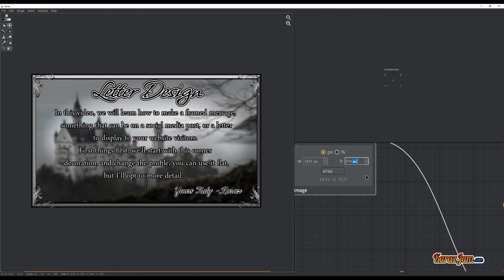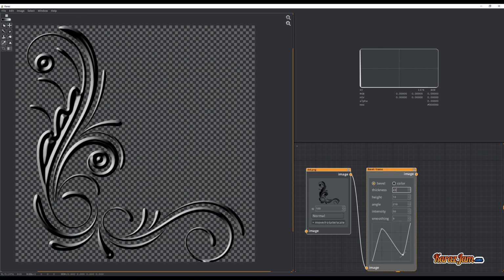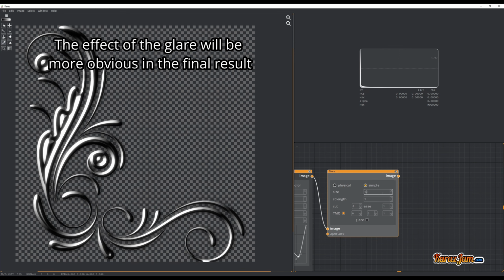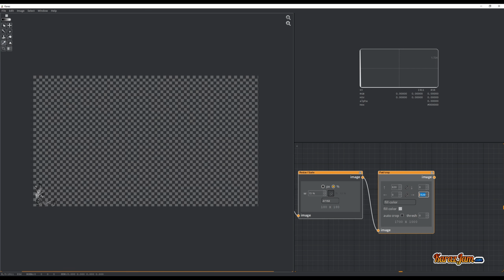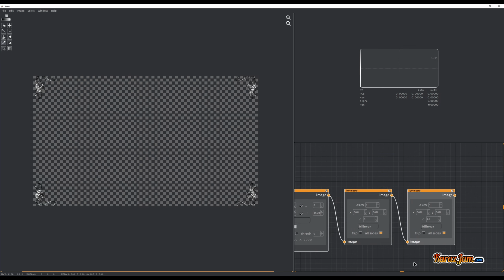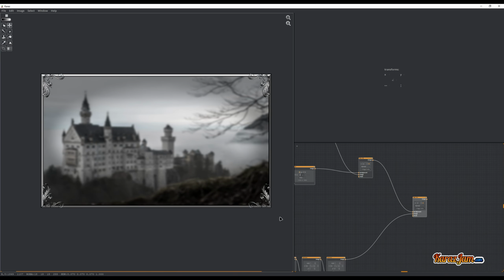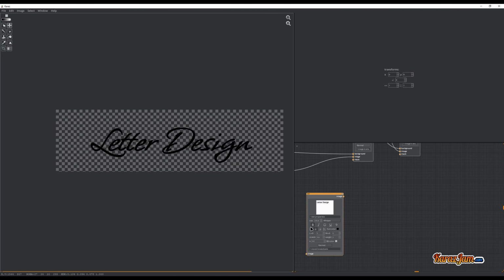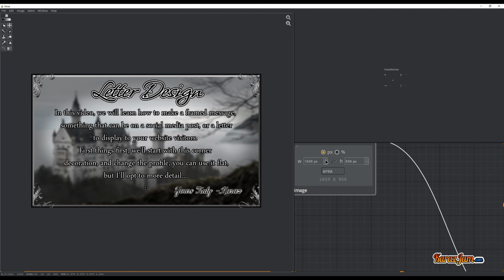How to Create a Framed Letter | Graphic Design